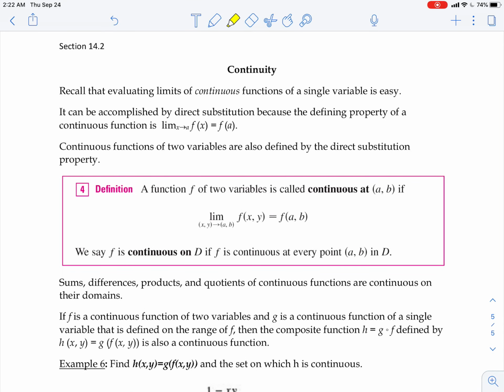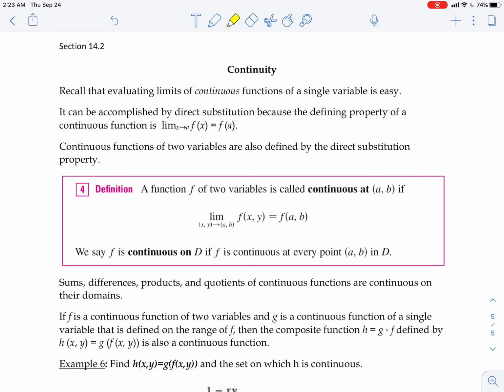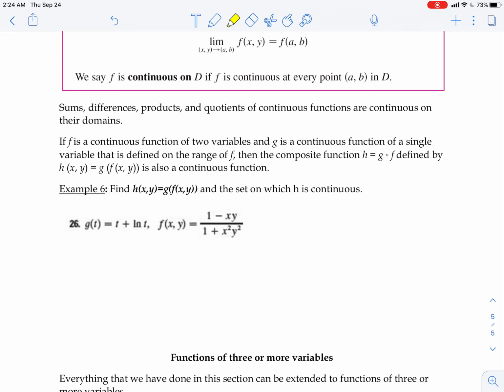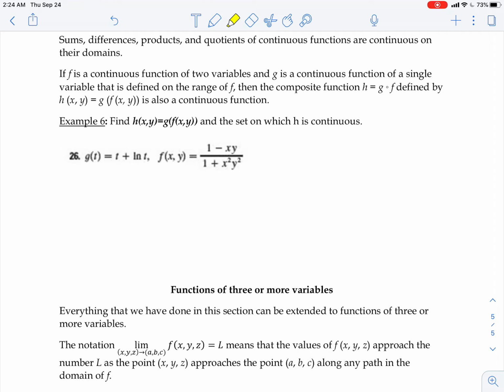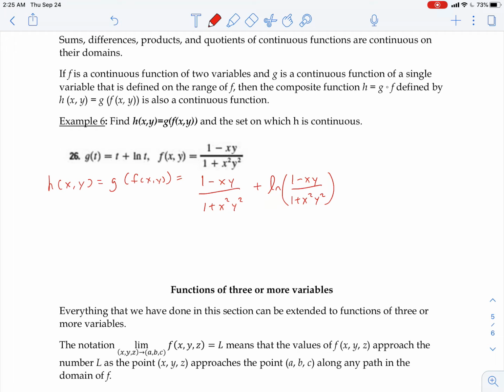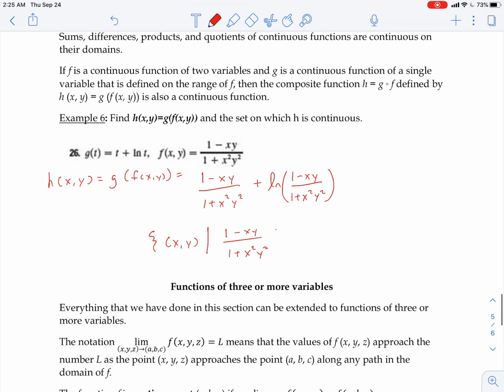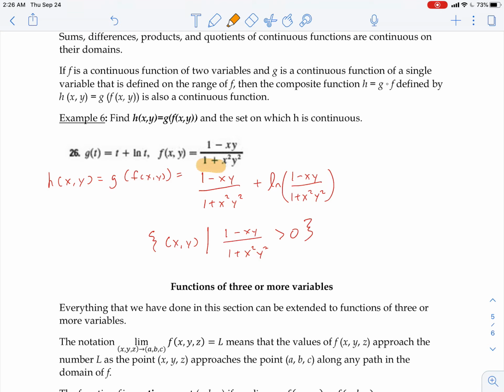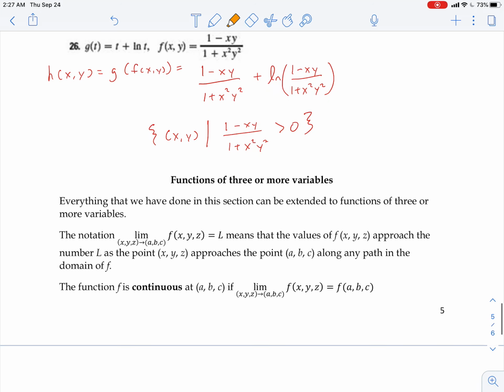14.2 Page 5